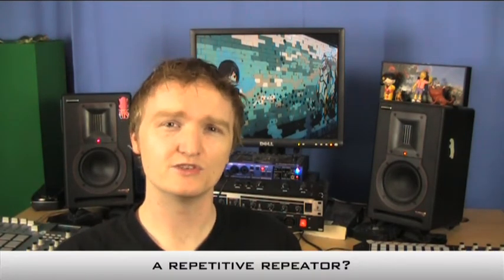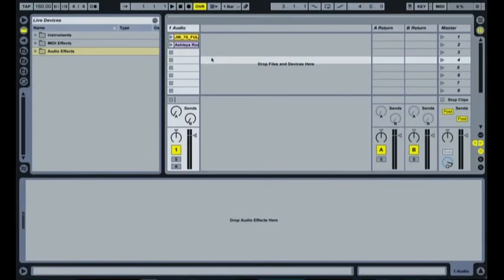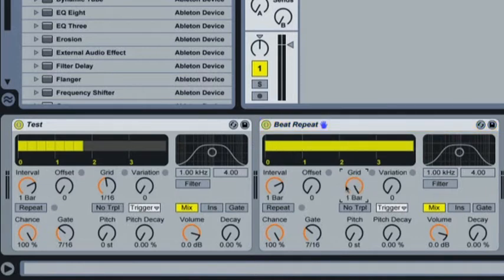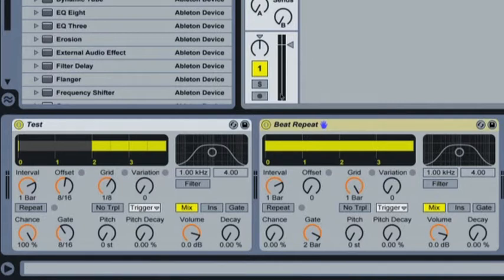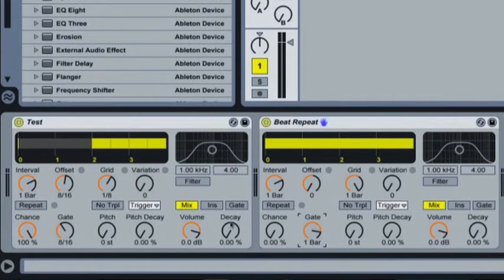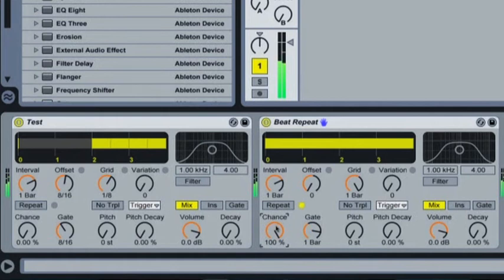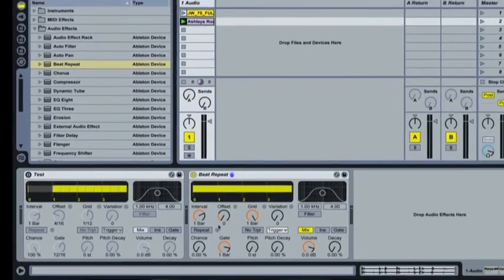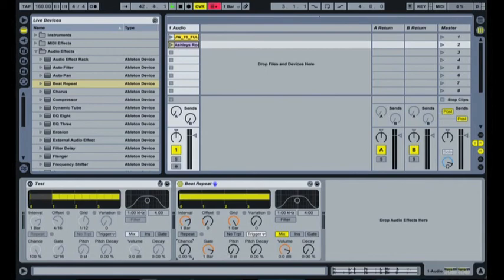How to: Per clip effect settings in Ableton, Save your CPU!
Different effect settings for each clip using only 1 instance of the effect. This will save you CPU power and help you refine your live set while still leaving you free perform spontaneously. This is a fidgety technique but the extra prep will payoff at show time.